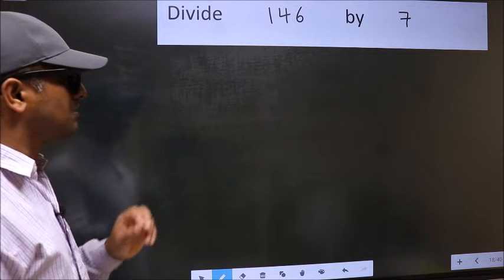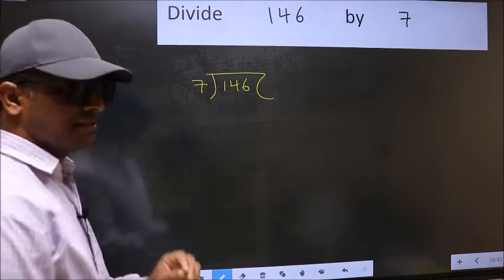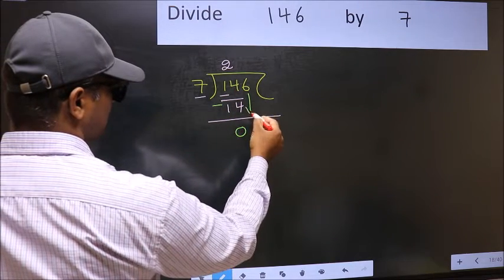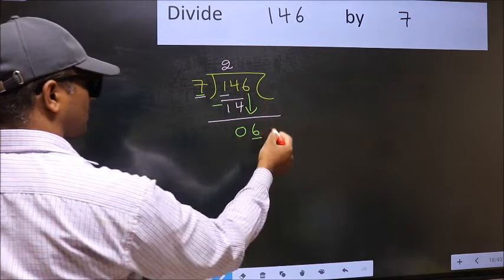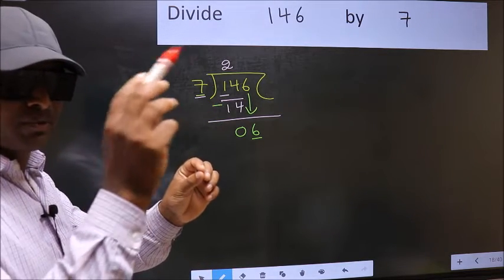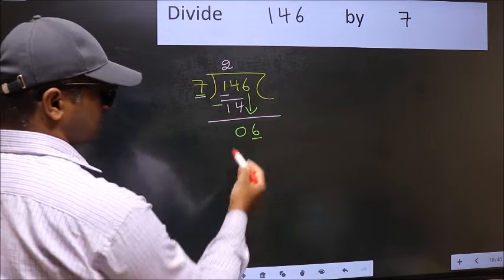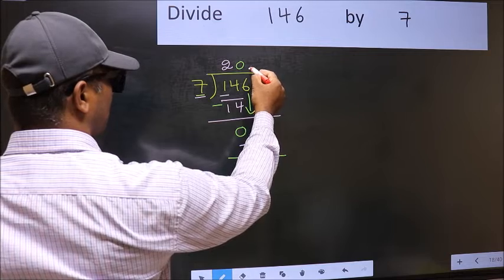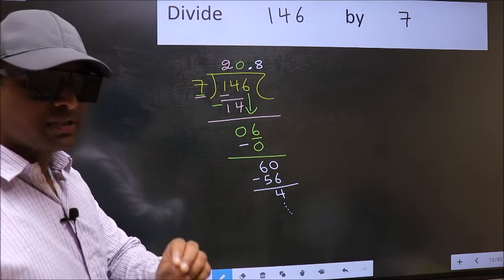Divide 146 by 7 Most common mistake while dividing